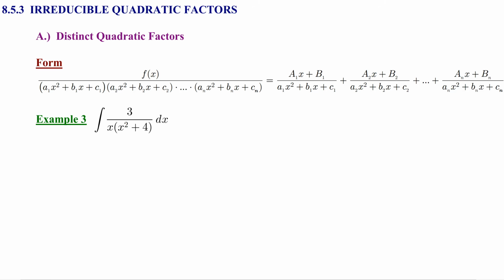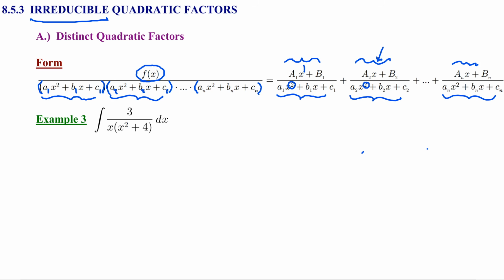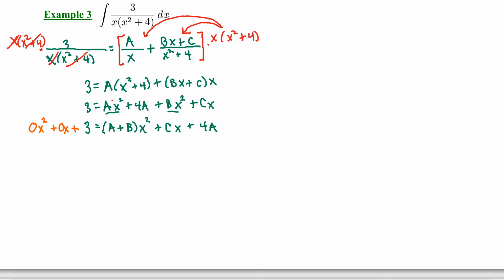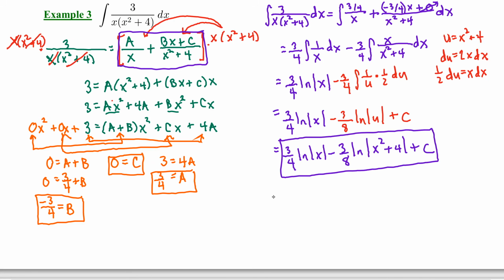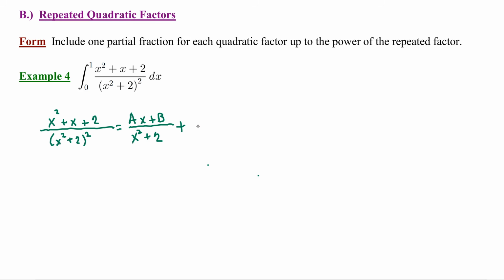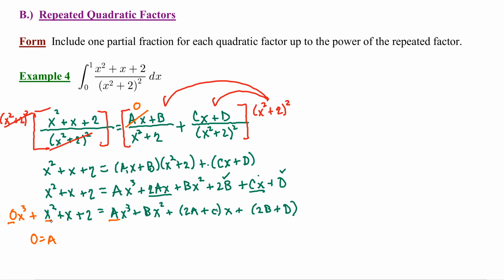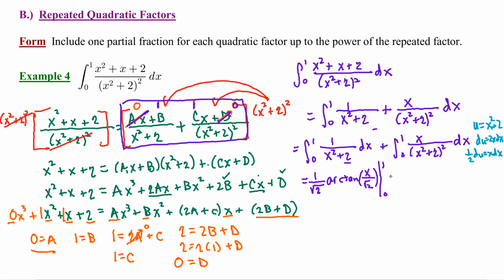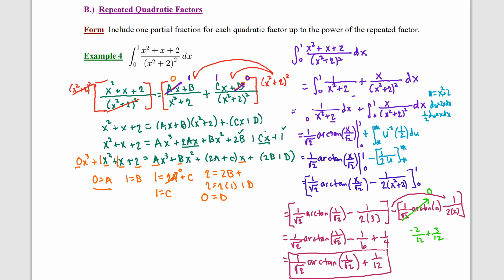8.5.3 Partial Fractions with Quadratic Factors